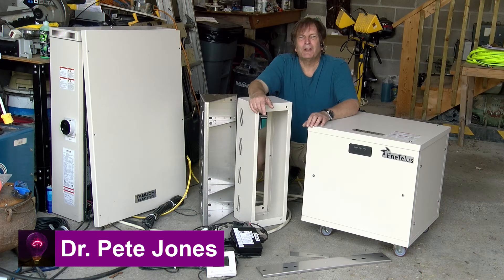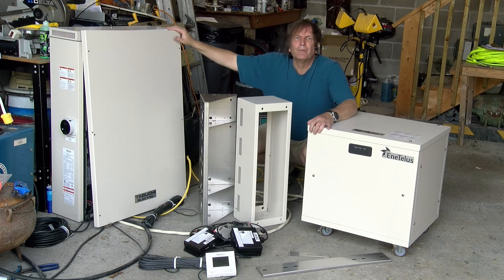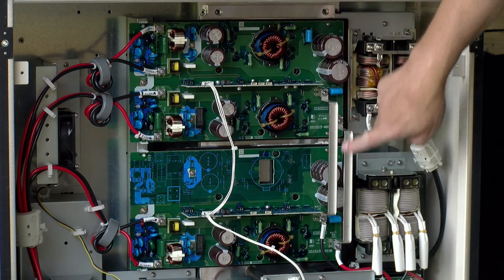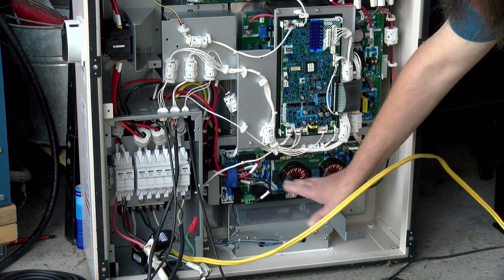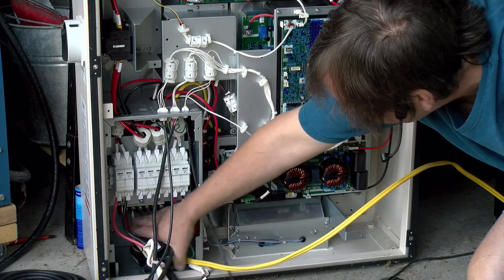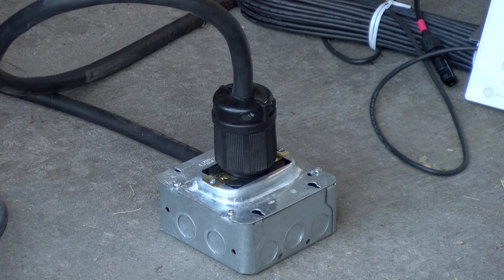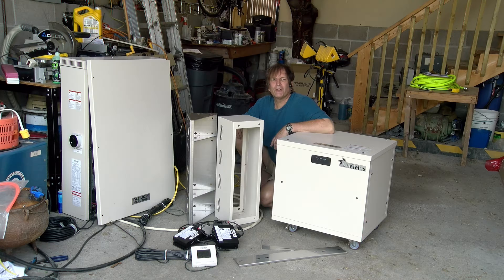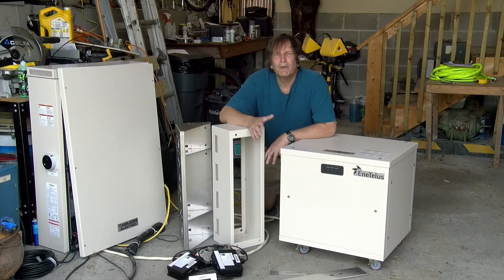The Ottawa Restore's Solar Inverter and Lithium Ion Battery System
NOTE: Unfortunately the ReStore is now SOLD OUT of these units.

The Ottawa Habitat for Humanity ReStore has a number of brand new  Tabuchi Electric Solar Inverter with Lithium Ion Battery Systems for sale as a result of a very generous donation. This is a quick review of the system that is available and what I learned while testing one of the units.

The systems from the ReStore include:

Hybrid Solar Inverter  (includes Inverter, Remote, Base, and Shelf)   THD-S55P3B-US
Lithium-ion Storage Battery 9.89kWh   EOW-LB100-PNUS
Rapid Shutdown Device DG-006-F001401

Not Included:

Solar Panels
Battery to Inverter Cable
Grid and 120V out cable and receptacles/plugs.

Link to the Habitat for Humanity ReStore NOTE: Unfortunately the ReStore is now SOLD OUT of these units.